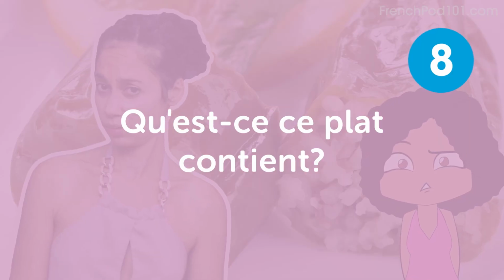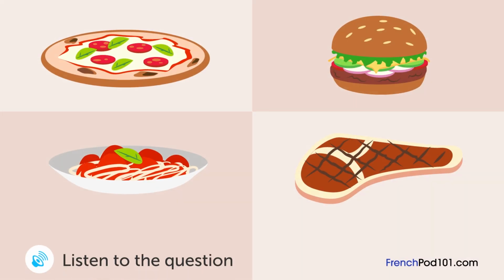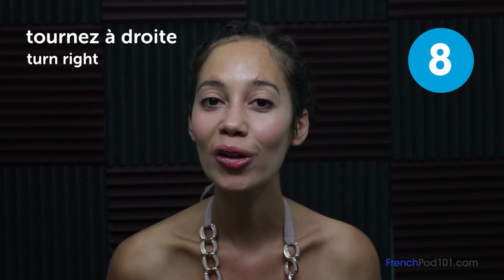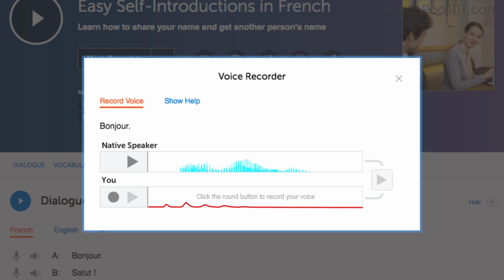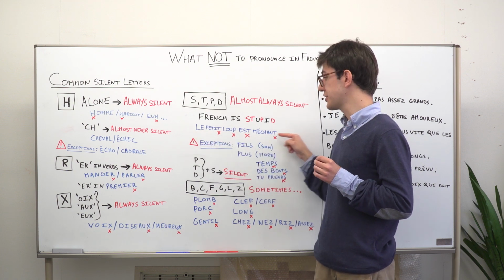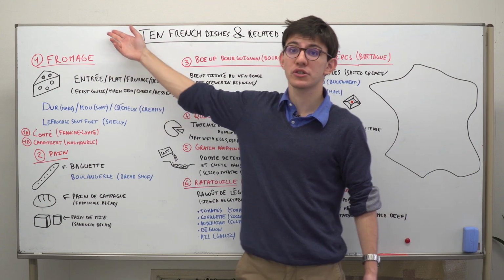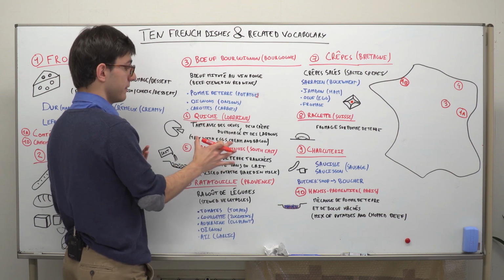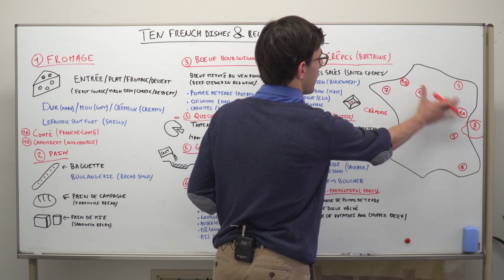90 Minutes of French Conversation Practice - Improve Speaking Skills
← If you want to study more, click here and get the best resources to learn in the most efficient way.
↓ More details below ↓

Step 3: Start learning French the fast, fun and easy way!

If you understand French but can't speak it, this video is for you because we will help you improving your French speaking skills!

You've decided to start learning French, so let's get you speaking like a French native speaker! In this video, you'll learn everything you need to know to improve your pronunciation and speaking skills French, in 90 minutes. If you want to start learning French, this video is made for you. Our host express themselves in simple French, with subtitles. This video will challenge your listening comprehension skills and help you progress in your French study.

This is the fastest, easiest way to pick up basic French!